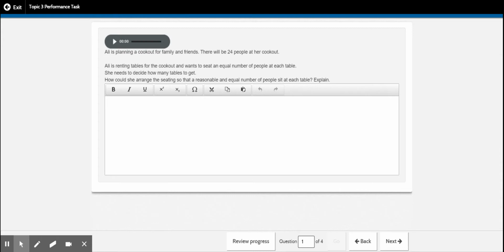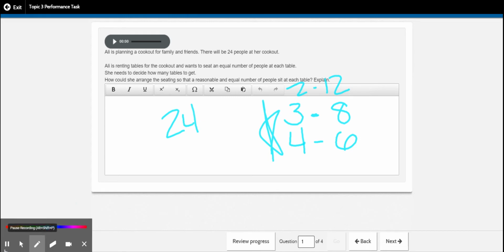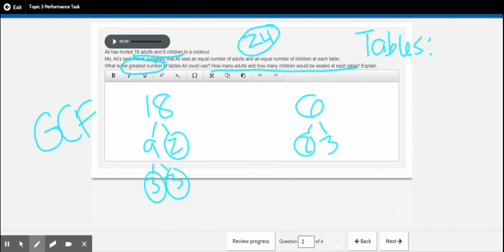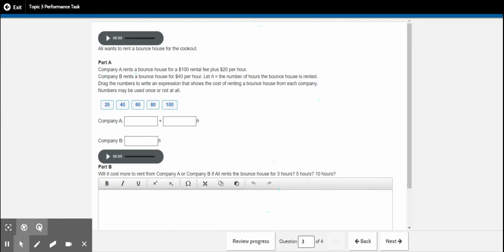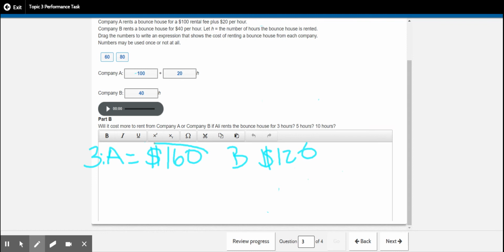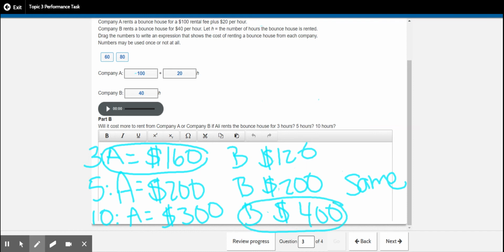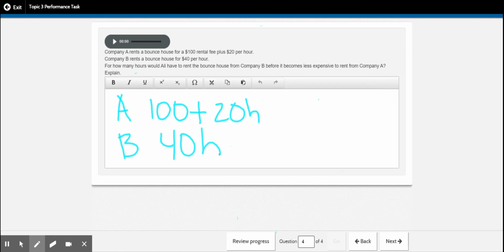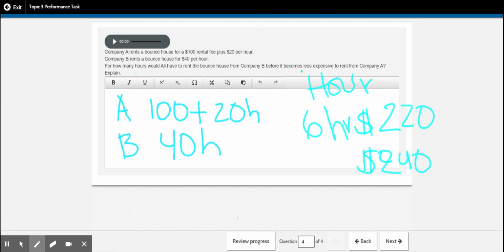Topic 3 Performance Task